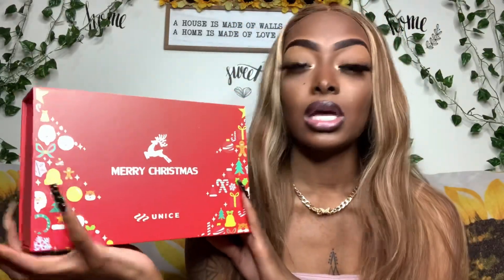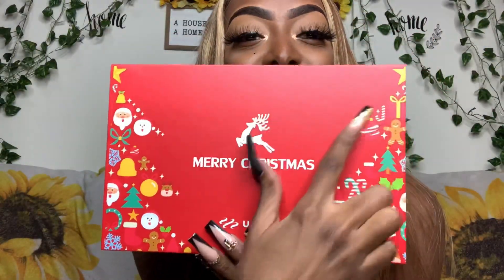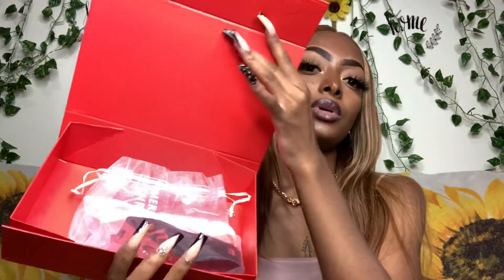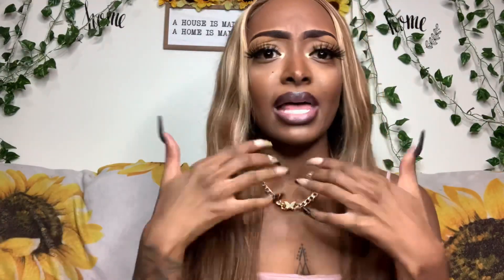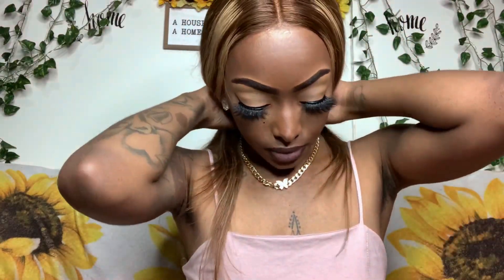Beginner Friendly Wig | Unice Hair | Highlighted blonde wig